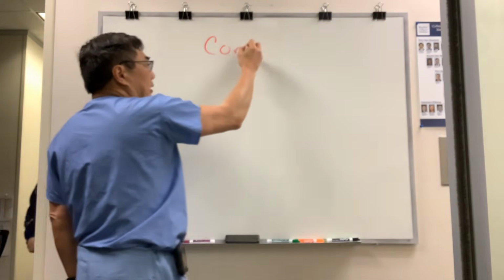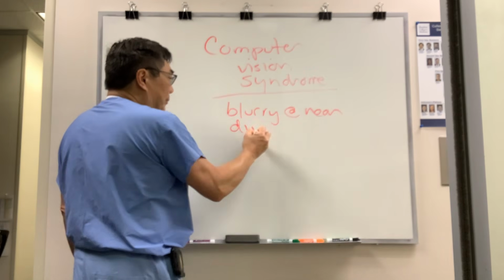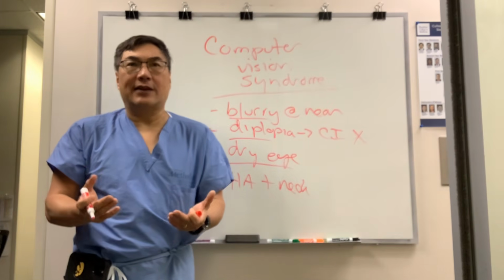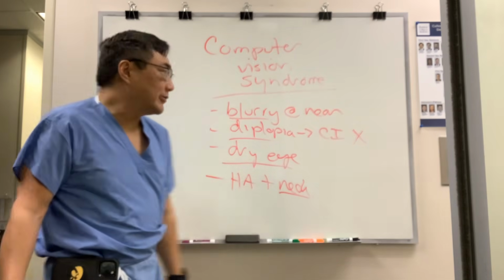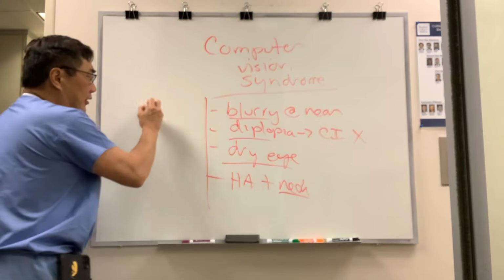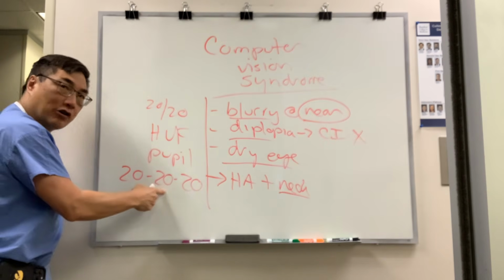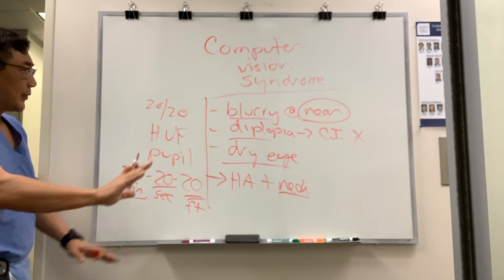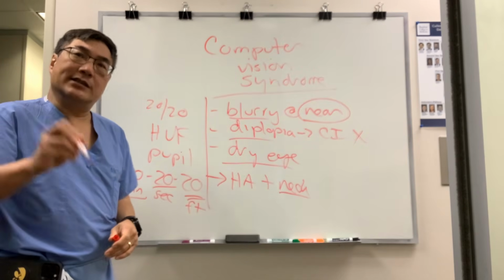Computer Vision Syndrome